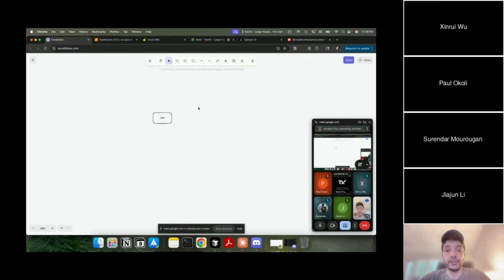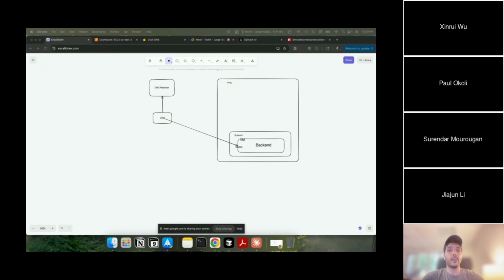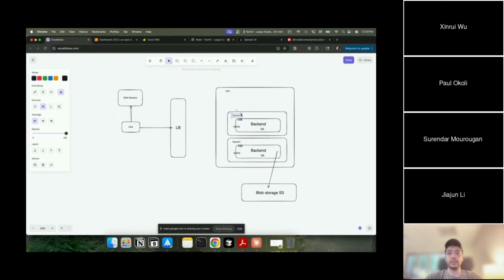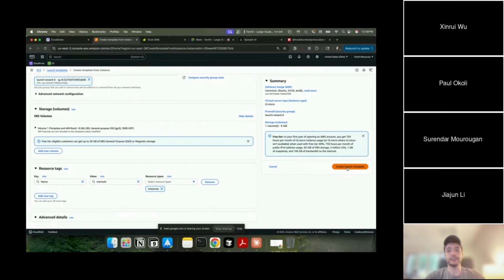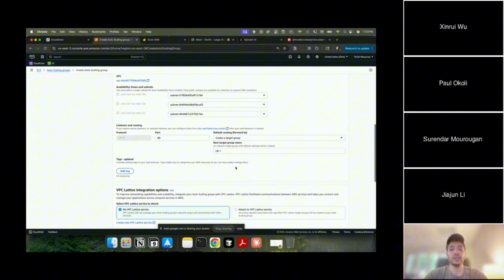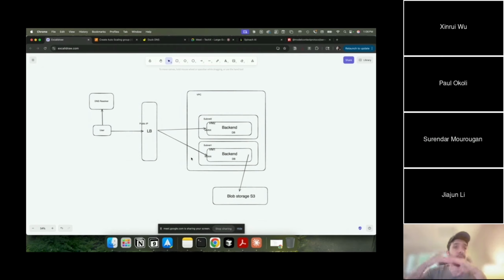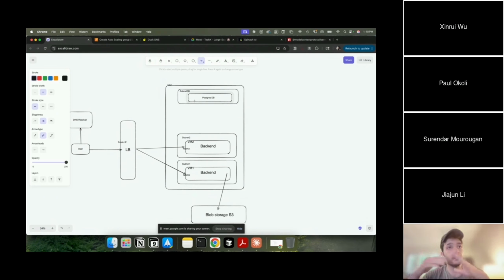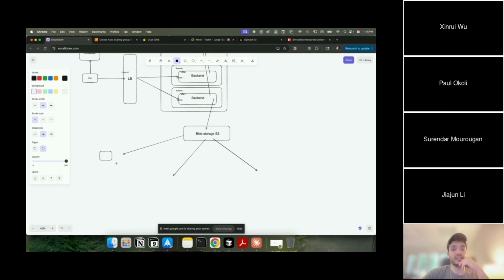What TechX Interns Are Building - TechX Scraper System-Design Breakdown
Ever wondered what a TechX cohort actually builds? In this session cut, I take you inside our program and unpack the exact AWS architecture our interns shipped for a high-throughput web-scraping platform.

Why we went EC2 (not Lambda/Fargate) for long-running crawlers, predictable pricing, and OS-level control

Nginx + Application Load Balancer → seamless blue/green deploys & sticky sessions

VPC design: separate subnets for Postgres, back-end VMs, and a private memory cache layer

S3 blob storage + multi-region CDNs for lightning-fast asset delivery and lower egress costs

Quick hits on monitoring, autoscaling rules, and cost optimization—all implemented by TechX interns

⚡ Key takeaways for aspiring engineers

When to favor managed VMs over “serverless” hype

How a single load balancer unlocks horizontal scaling and painless rollbacks

The CDN pattern that turns a scraper into a static-site performance beast

👉 If you’re curious about hands-on learning at TechX, or want to steal proven design patterns for your own project, hit play!